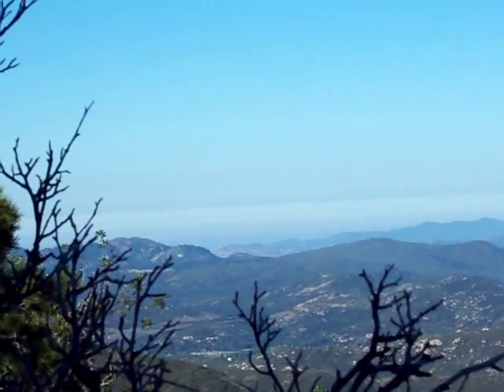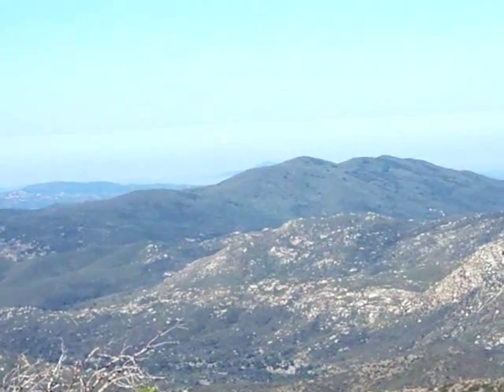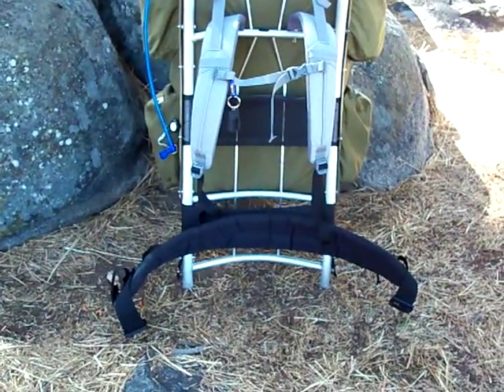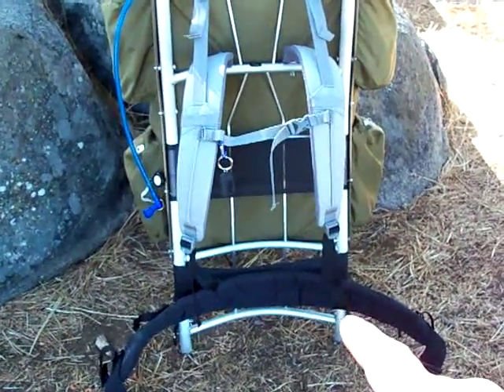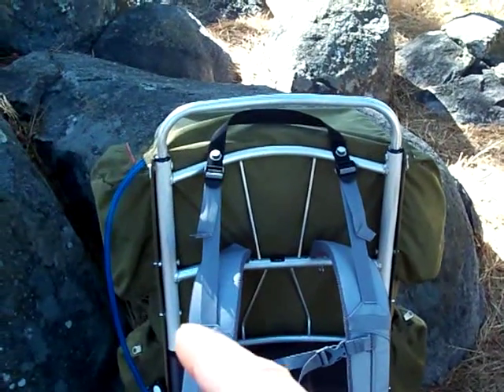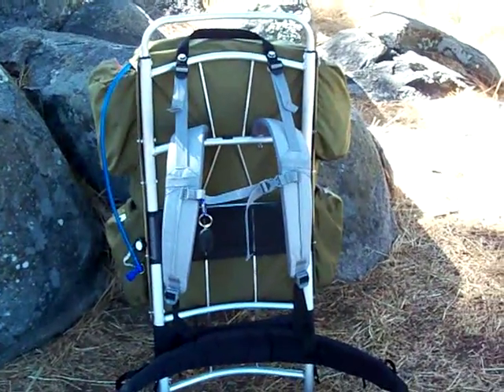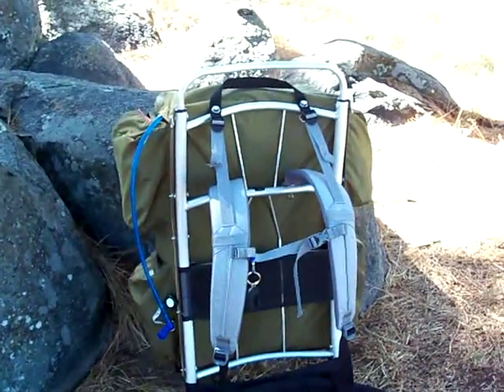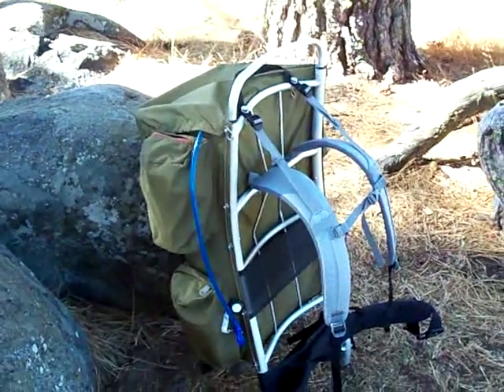Kelty Vintage Update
Although the hip and shoulder harness were perfectly fine on the "Vintage" pack, i decided to update them to something more modern. I contacted Kelty's Customer Service and was put in touch with David. I let him know what i wanted to do in regards to the update and though David immediately understood, he thought it best that i take a picture and e-mail it to him so we could both look at pack and discuss options. David gave me a few ideas, part numbers costs and even mentioned that a fellow customer service rep was doing the exact same thing i was. It took a few phone calls and David spent roughly 25-30min getting me exactly what we discussed. I have bought, returned and spoken to customer service reps on an untold amount of items ranging from race car parts, RC Helicopter parts, watches, knives and the list goes on. I have never had such good customer service and dedication to me the consumer. I did not own a single Kelty / Sierra Designs / Slumberjack / Ultimate Direction product before this and my Super Tioga but i can say without hesitation, they have earned a customer for life. In my conversations with David, i was informed that my pack was 35+ years old. The updates David and i came up with made this pack nearly as good as my Super Tioga. In my book that is awesome but also confirms that Kelty products just Rock.
Thanks again to David from Kelty.